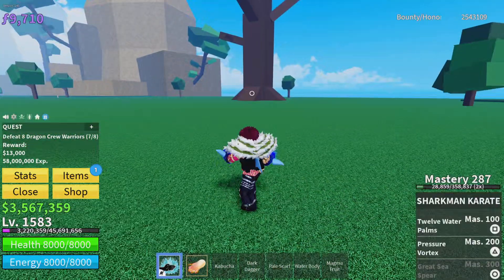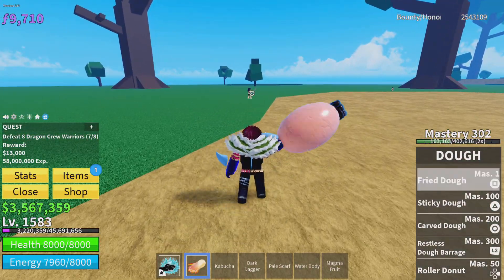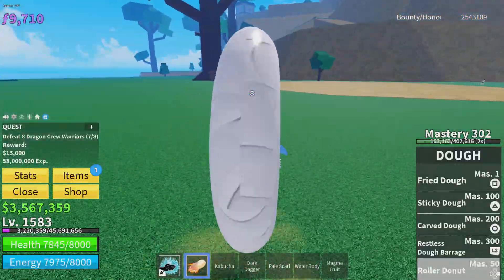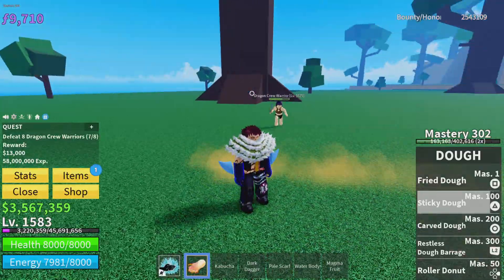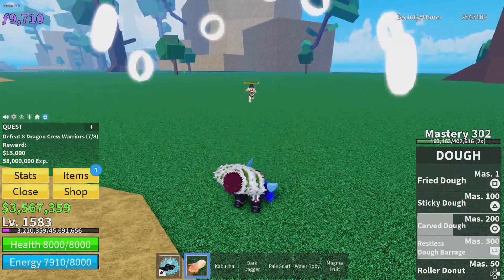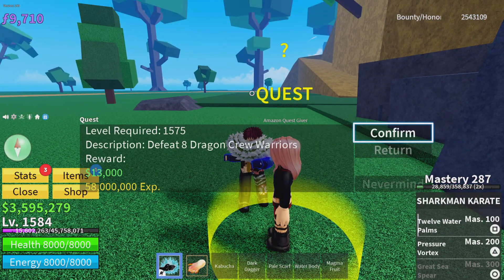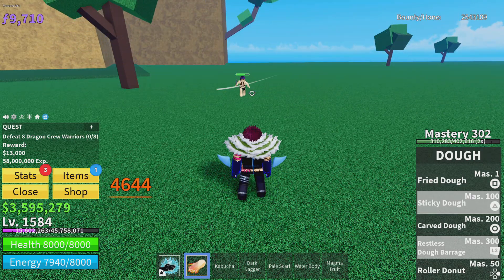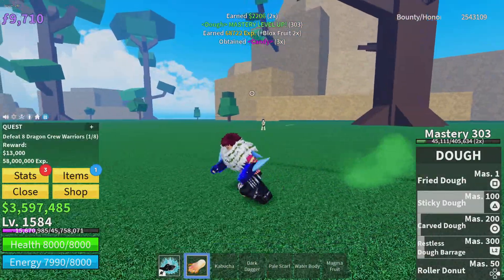All of the dough fruit's moves